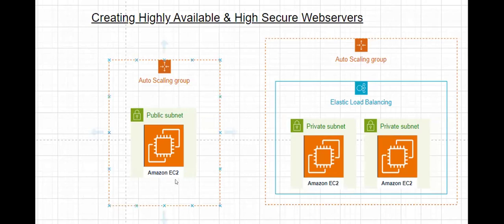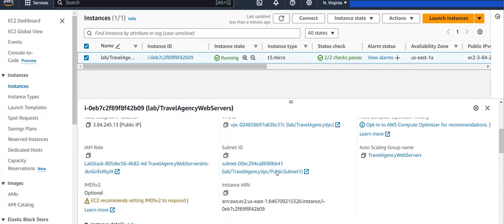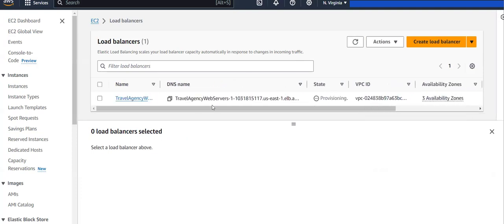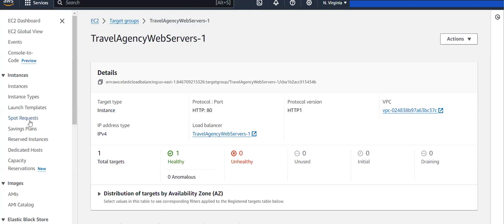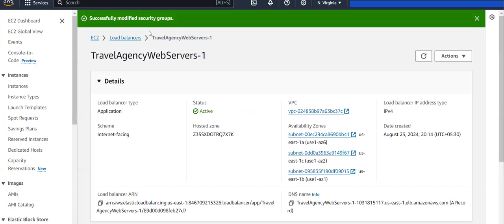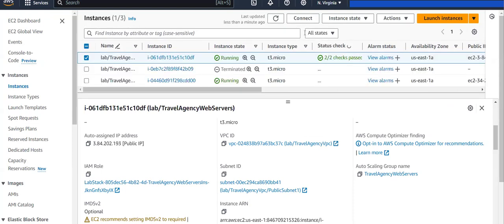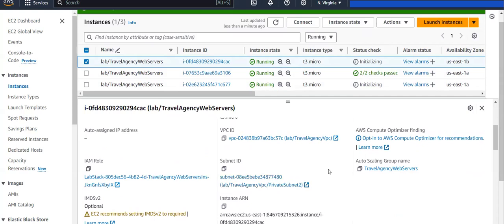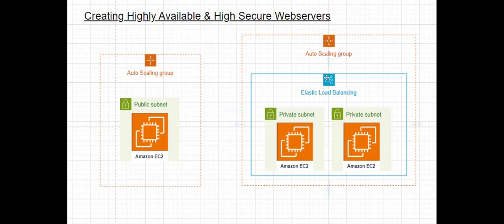Hands-On Lab with AutoScalingGroup,Load Balancer, EC2:Creating Highly Available&Security Web Servers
### Video Title:
"Hands-On Lab with Auto Scaling Group, Load Balancer, and EC2: Creating Highly Available & High-Security Web Servers"

### Description:
In this hands-on lab, you'll learn how to create highly available and secure web servers using AWS services like Auto Scaling Groups, Load Balancers, and EC2 instances. We will guide you through setting up an Auto Scaling Group to manage the elasticity of your application, configuring a Load Balancer for distributing traffic evenly, and securing your web servers with best practices. This step-by-step tutorial is perfect for those looking to enhance their skills in building resilient and secure AWS infrastructures.